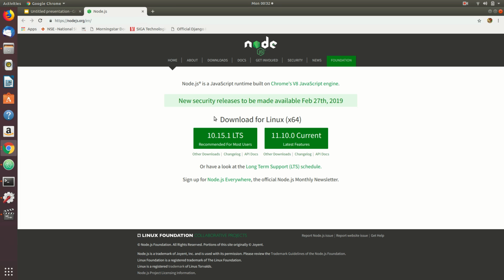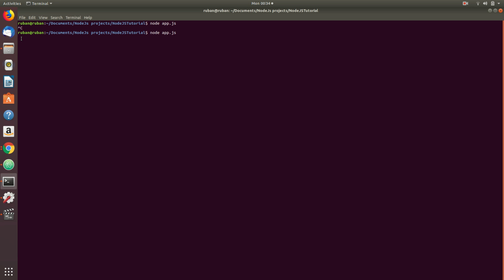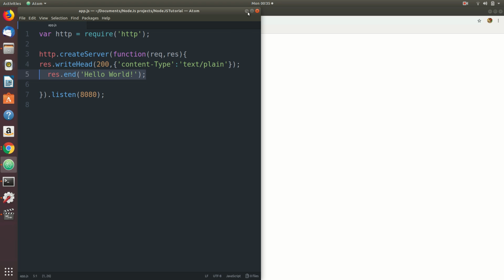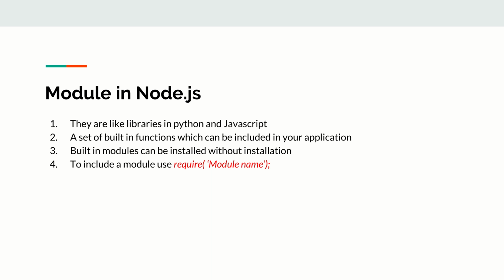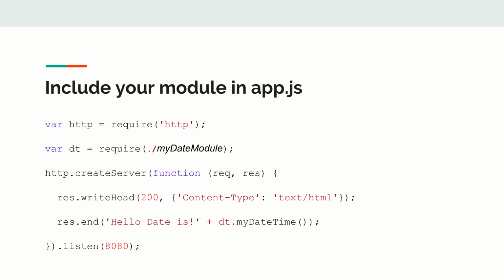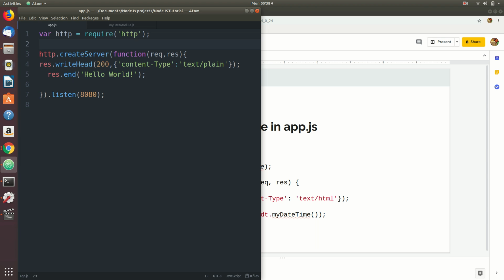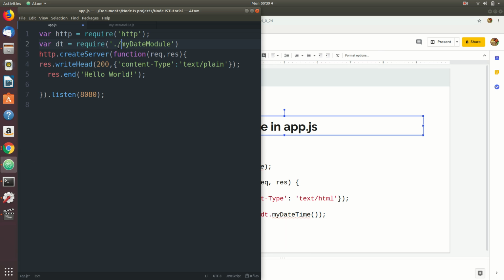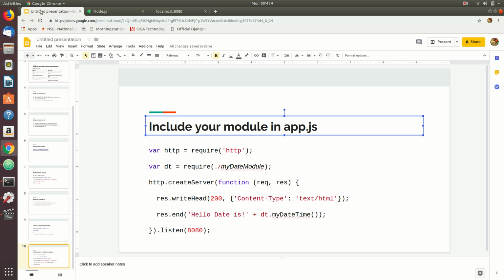First app in Node.js and introduction to modules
1) Installing node.js,
2) Write your first application in node.js
3)Write your  own module, import and use it in your application